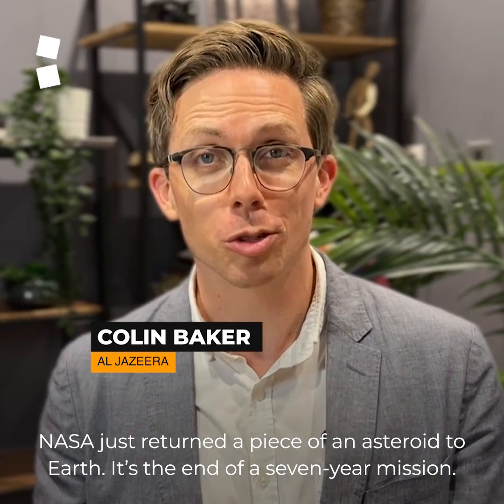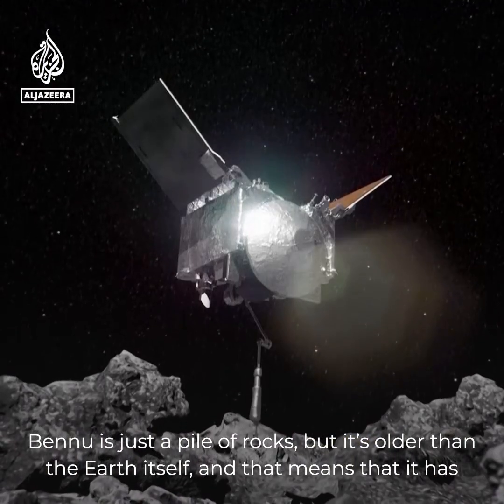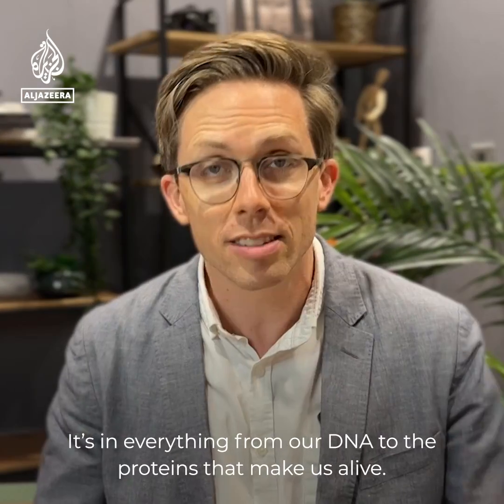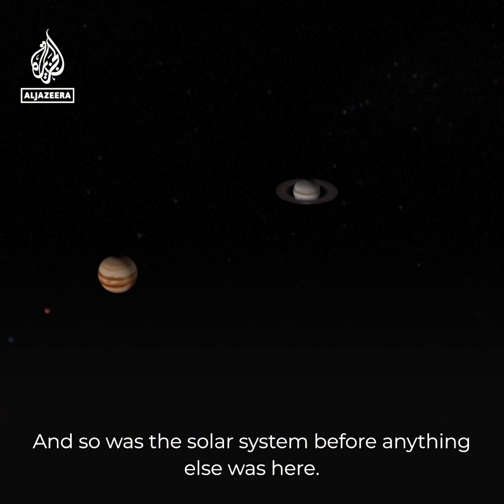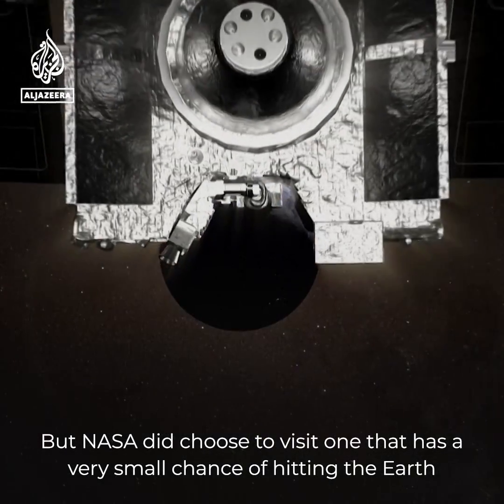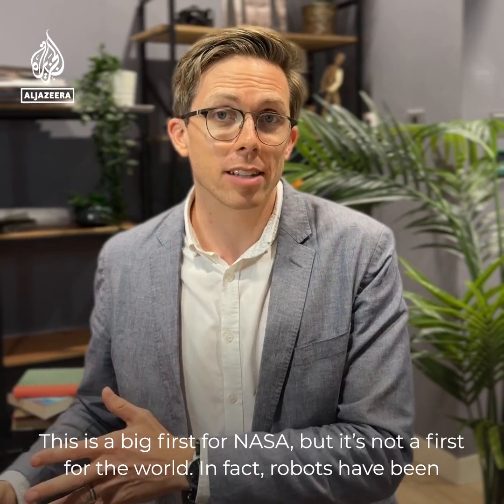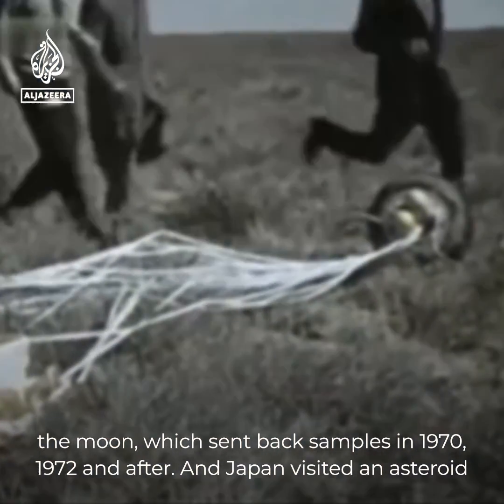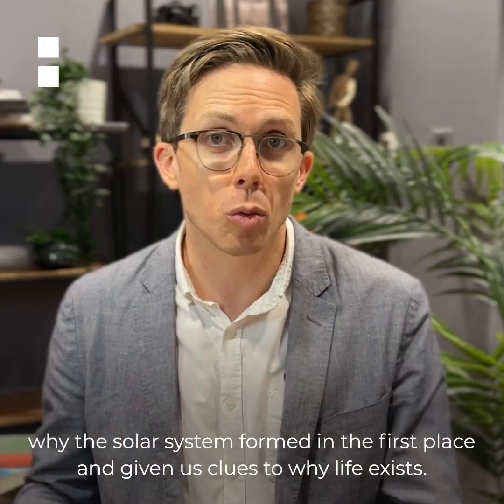NASA’s Osiris-Rex asteroid tests explained | Al Jazeera Newsfeed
US scientists are going to start testing the largest rock samples ever collected from an asteroid’s surface, after NASA's Osiris-Rex space capsule brought them back to Earth on Sunday. Al Jazeera’s Colin Baker explains what the tests are all about.